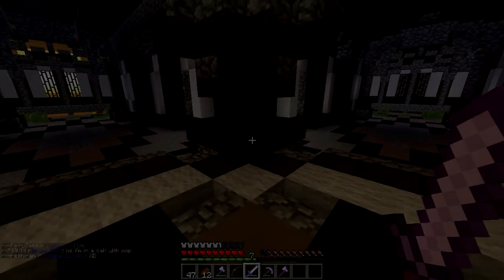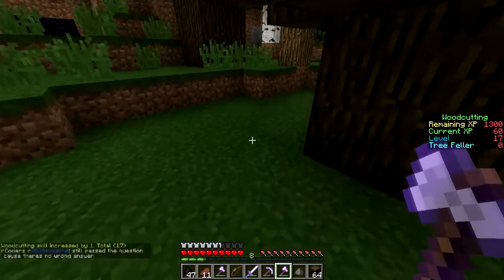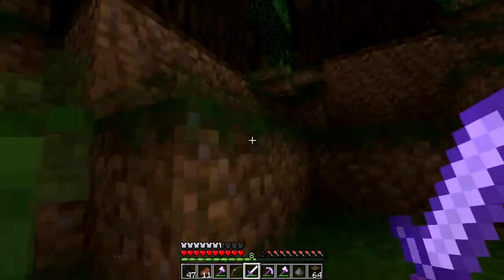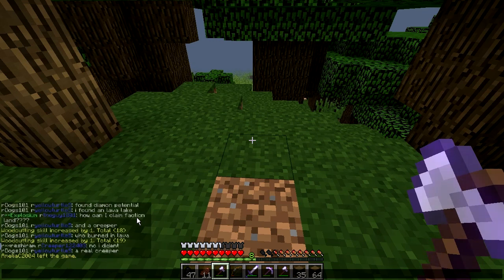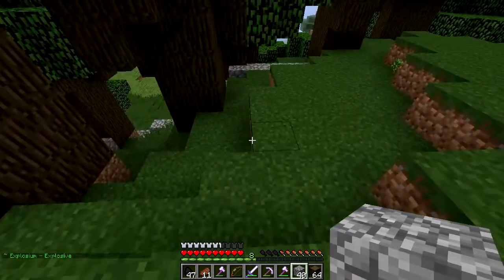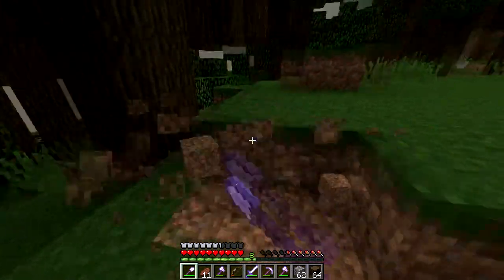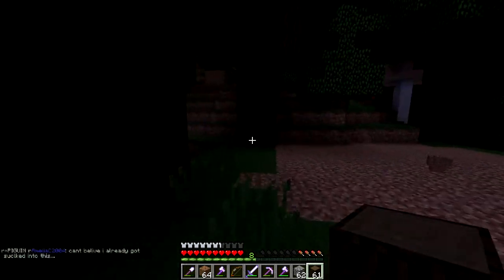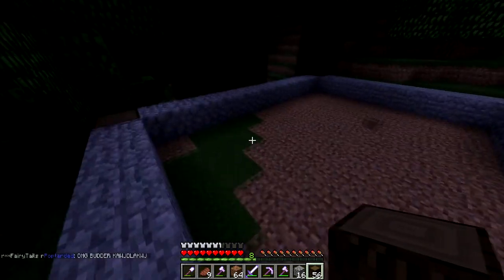Vision Craft Factions #1 Building The Base! (Minecraft Factions Server!)